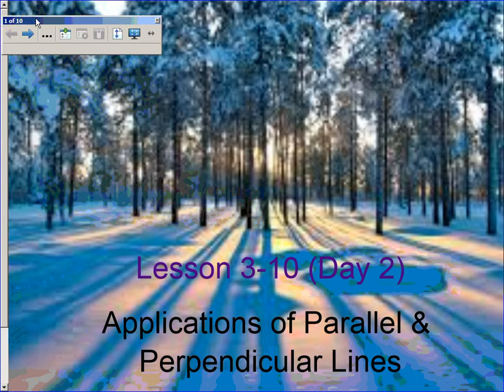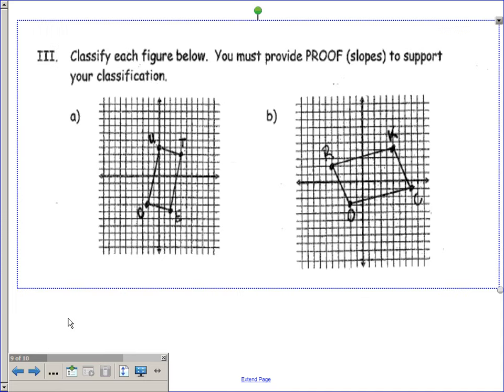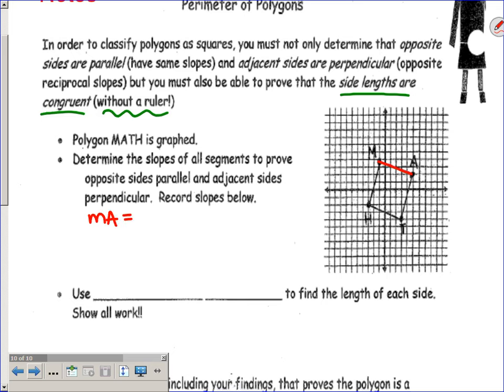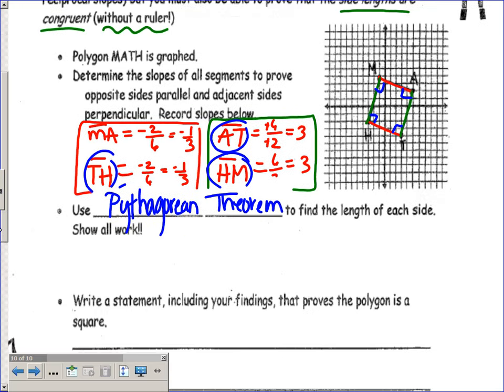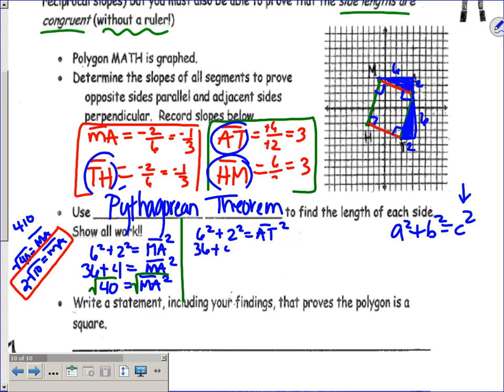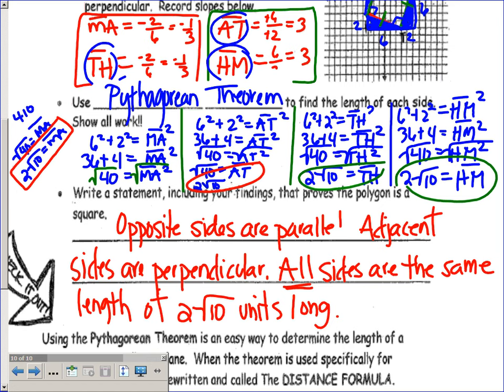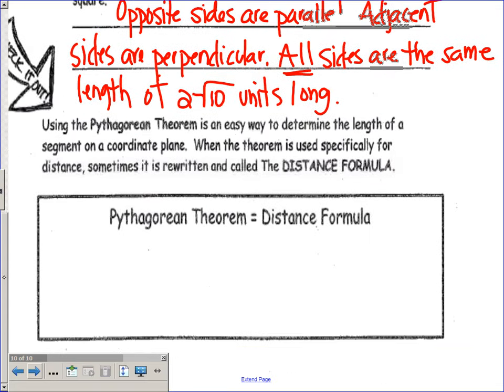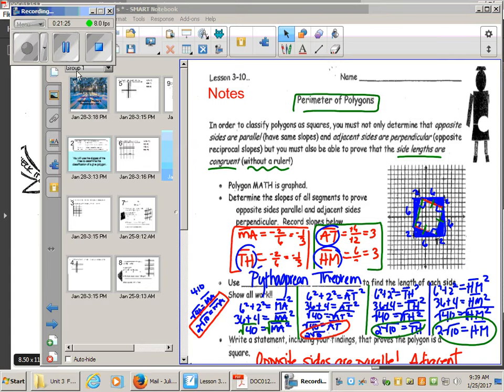Lesson 3 10 Notes Day 3